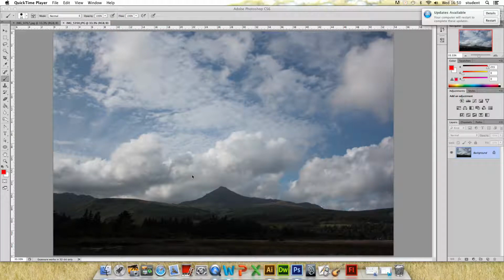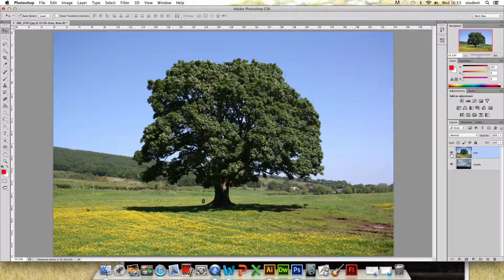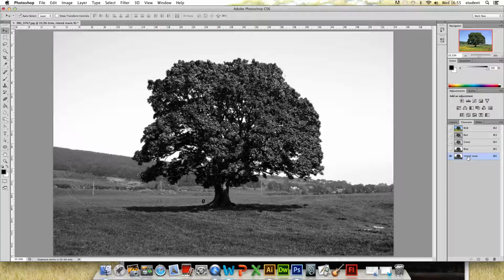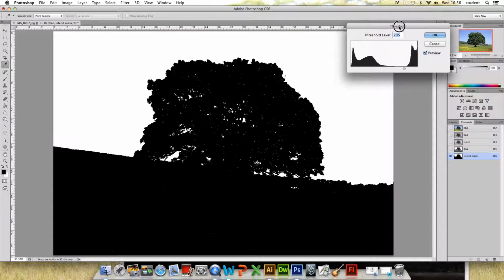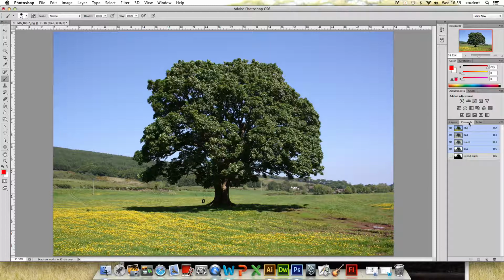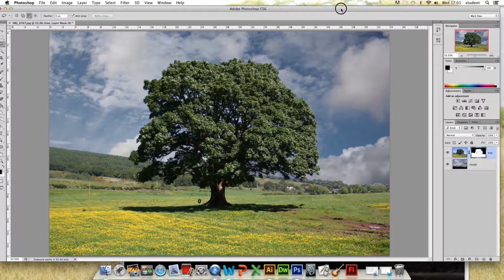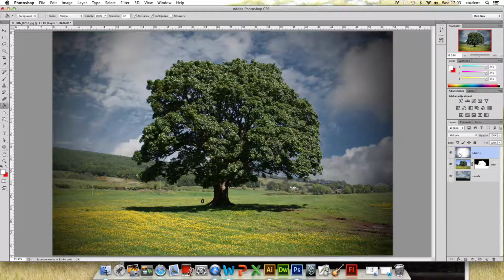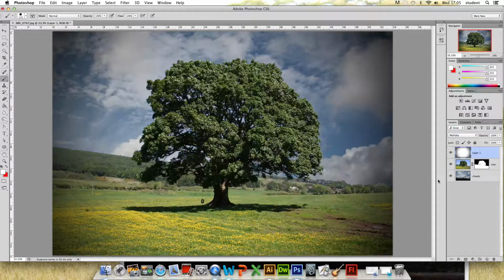Alpha Channels and Layer blend modes